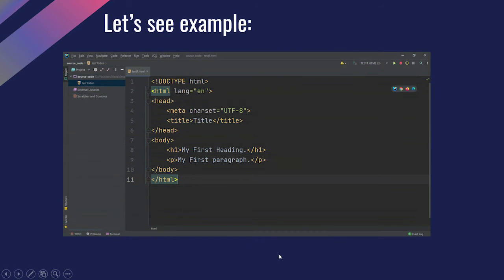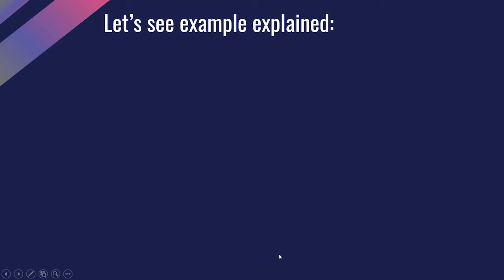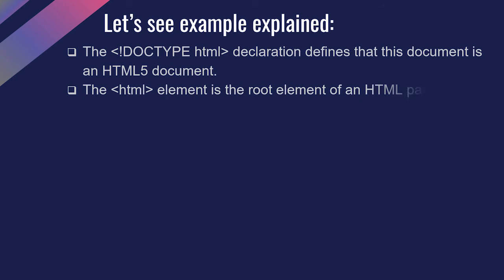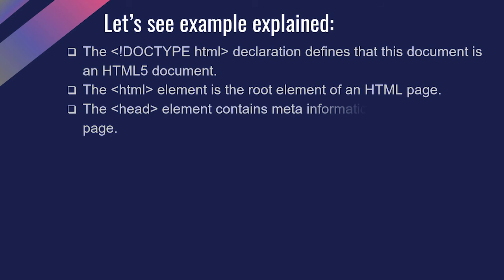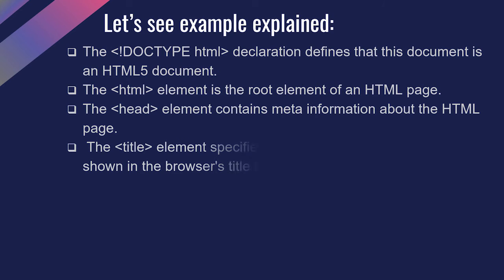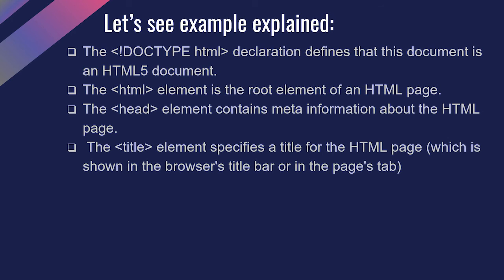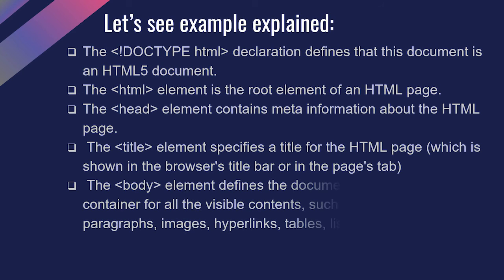Introduction to HTML